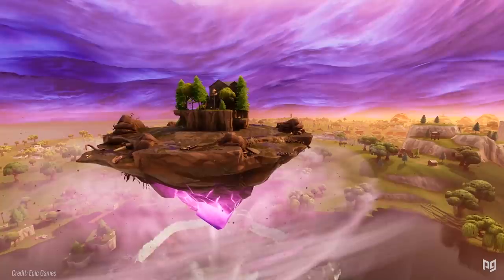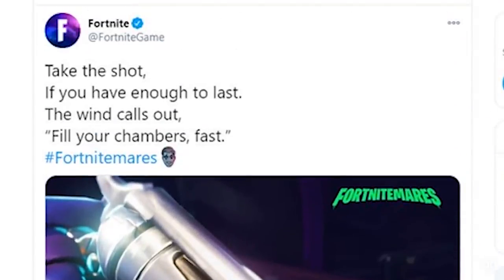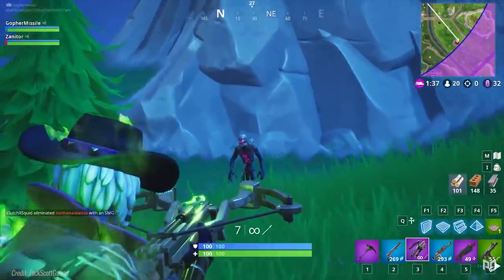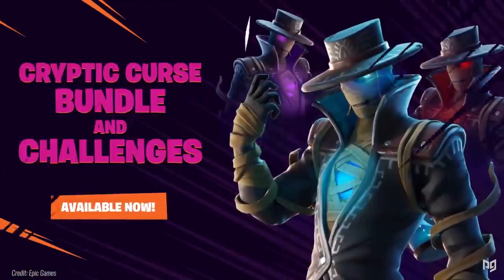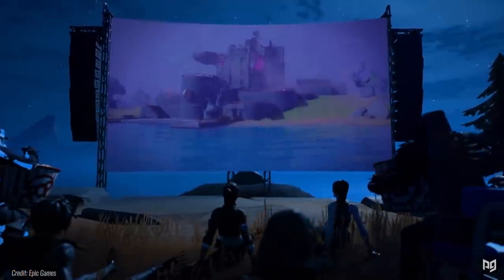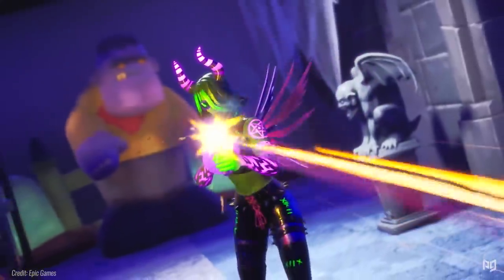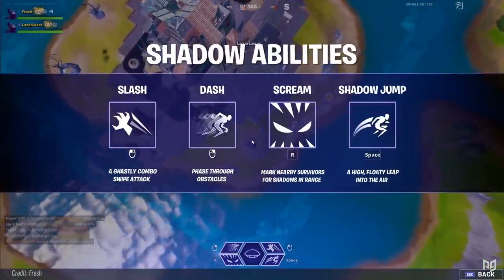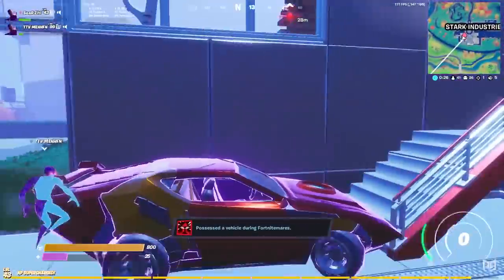The Fortnitemares Rewind